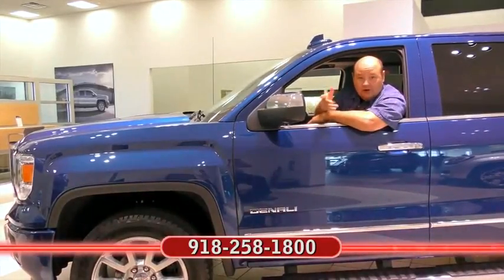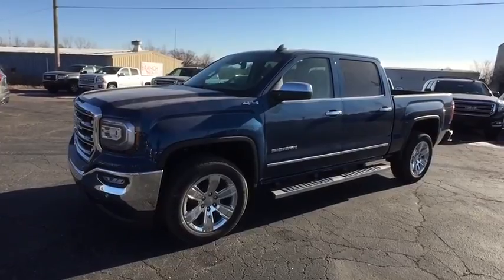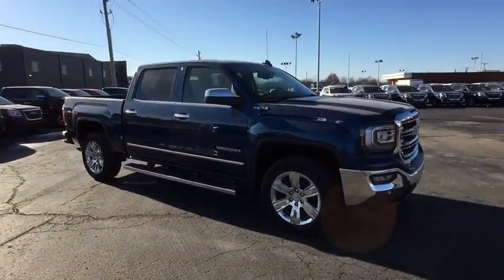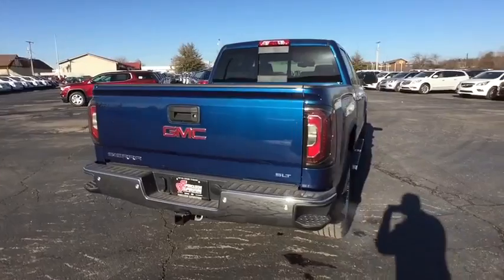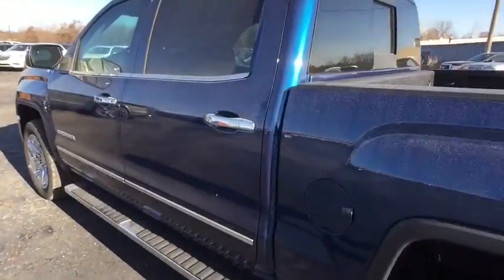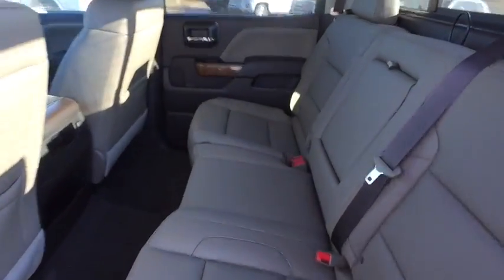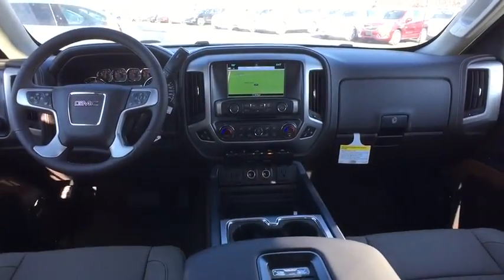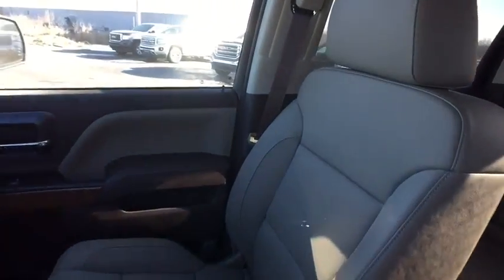2017 GMC Sierra 1500 Tulsa, Broken Arrow, Owasso, Bixby, Green Country, OK G70477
2017 GMC Sierra 1500
2017 GMC Sierra 1500 SLT - Stock#: G70477 - VIN#: 3GTU2NEC9HG259248

Ferguson Superstore
1601 N Elm Place

Price includes: $1,000 - Chevrolet & GMC Special Package Consumer Cash. Exp. 01/31/2017, PRICING INCLUDES FERGUSON DISCOUNT AND ALL NATIONAL AND REGIONAL INCENTIVES! COME SEE WHY WE ARE THE FASTEST GROWING BUICK/GMC DEALER IN AMERICA! Ferguson Superstore is excited to offer this fantastic 2017 GMC Sierra 1500 SLT in Blue Metallic. Talk about a deal! Perfect Color Combination! PRICING INCLUDES FERGUSON DISCOUNT AND ALL NATIONAL AND REGIONAL INCENTIVES! #1 VOLUME GMC DEALER IN OKLAHOMA! You pay the price listed plus a $249 documentation fee, less any extra incentives if available and/or applicable. Please call to check on availability. NO BROKERS OR DEALERS, PLEASE.If you're looking for comfort and reliability that won't cost you tens of thousands then come check out this truck today. Load it down with passengers, cargo, whatever! This Sierra 1500's cavernous space will haul around everything you need.We've Got What You're Looking For!